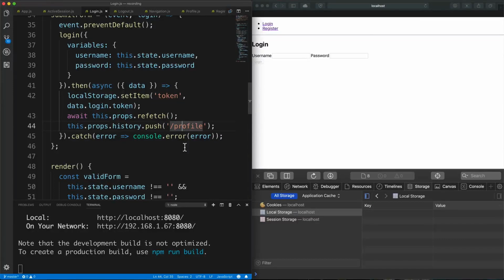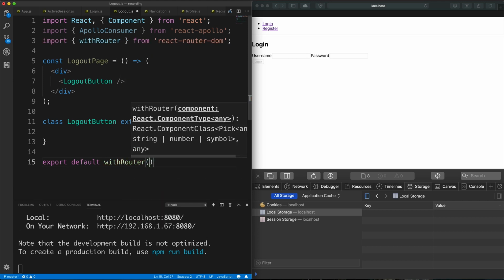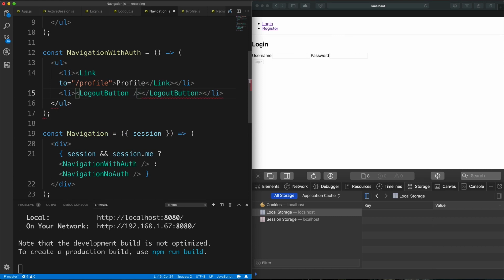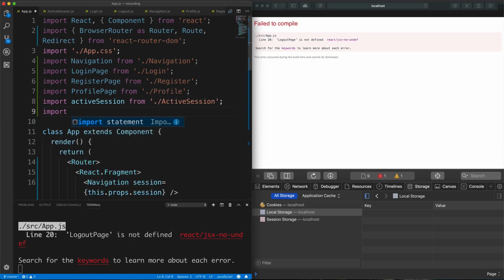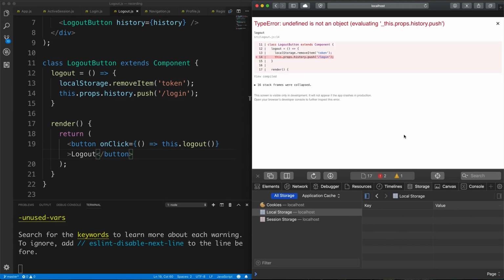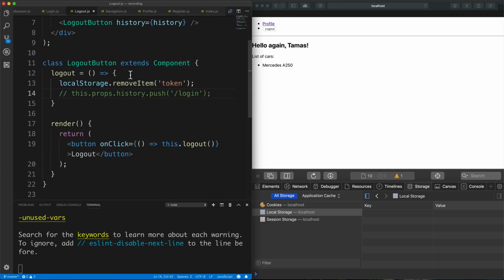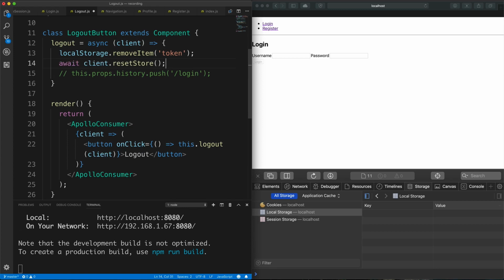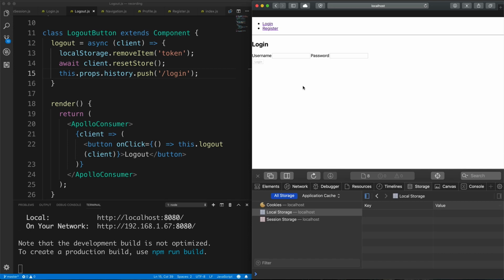38Creating a Logout Functionality using React and GraphQL